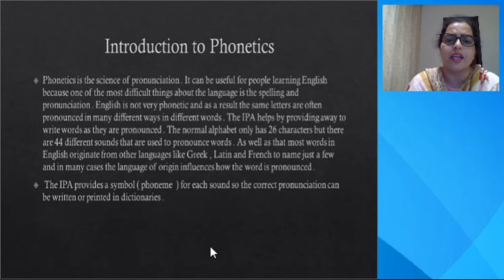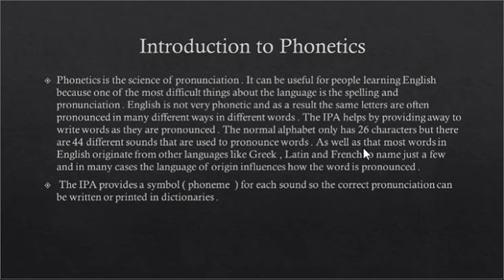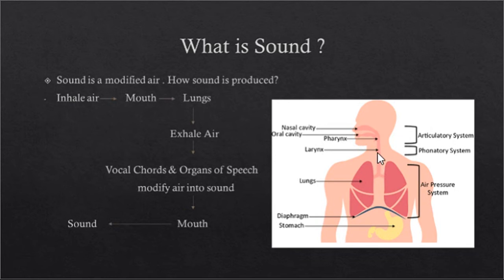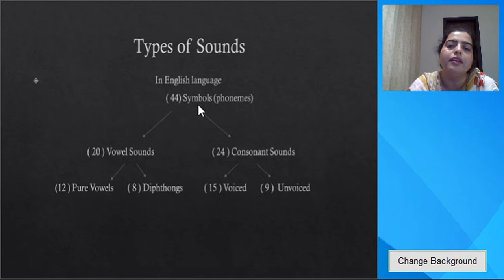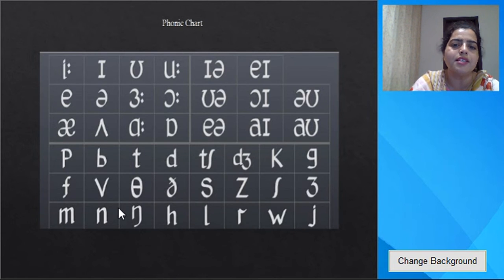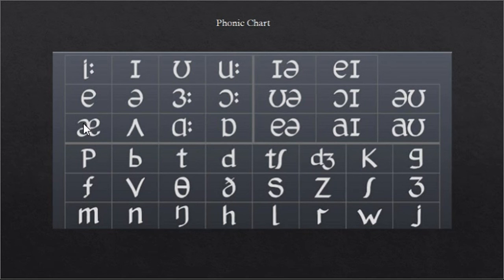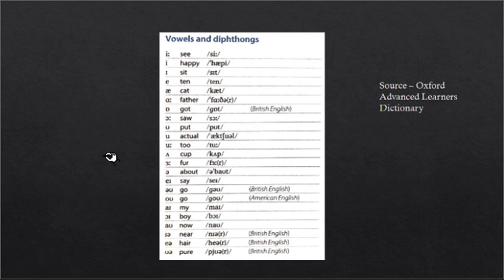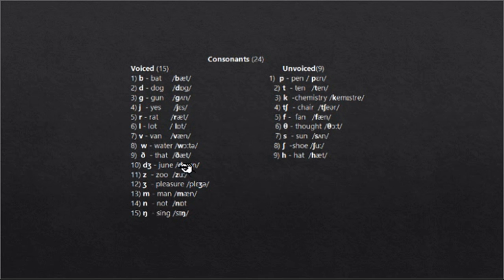Video on Phonetics Part - 1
This video is on Phonetics and pronunciation for the learners of English as a foreign language in general and particularly for the students of both UG and PG .

Phonetics is the science of pronunciation . It can be useful for people learning English because one of the most difficult things about the language is the spelling and pronunciation . English is not very phonetic and as a result the same letters are often pronounced in many different ways in different words . The IPA helps by providing away to write words as they are pronounced . The normal alphabet only has 26 characters but there are 44 different sounds that are used to pronounce words . As well as that most words in English originate from other languages like Greek , Latin and French to name just a few and in many cases the language of origin influences how the word is pronounced .
 The IPA provides a symbol ( phoneme  ) for each sound so the correct pronunciation can be written or printed in dictionaries .